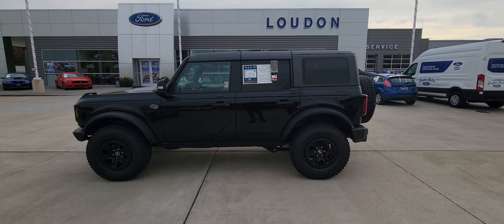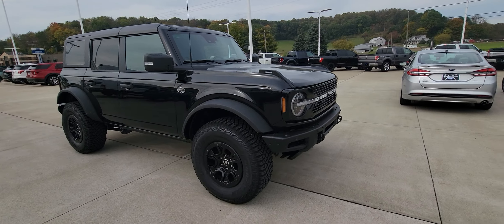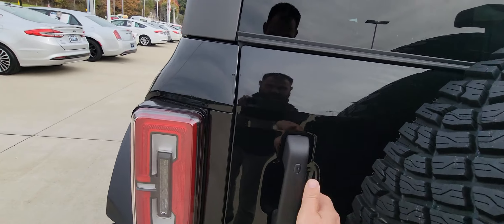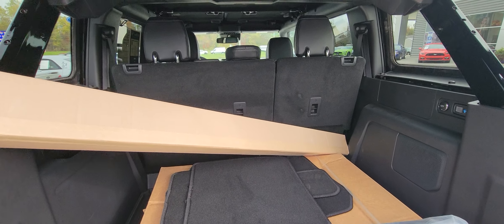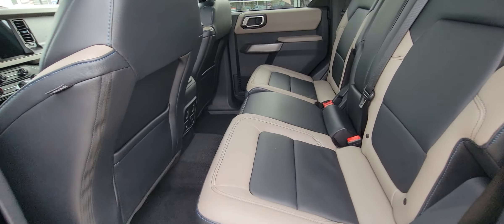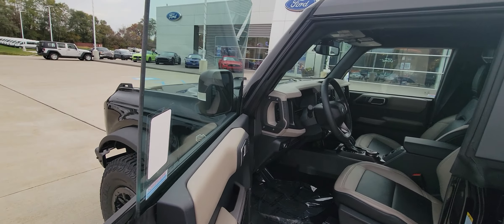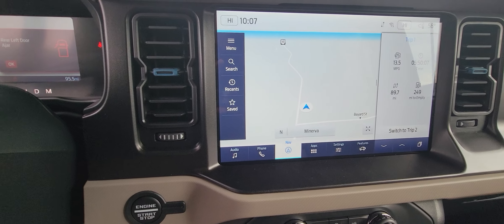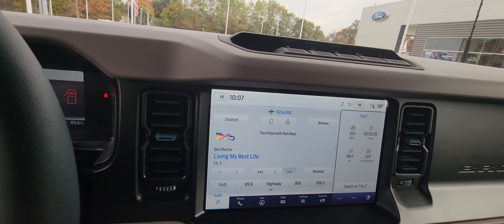2022 ford bronco wild trak